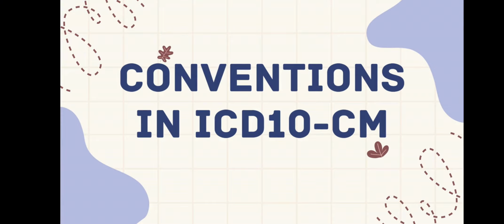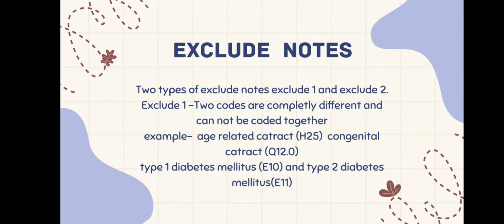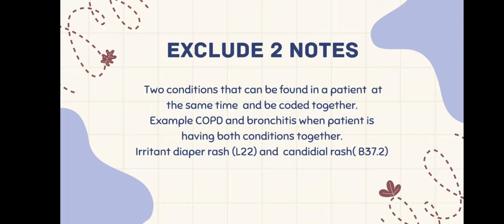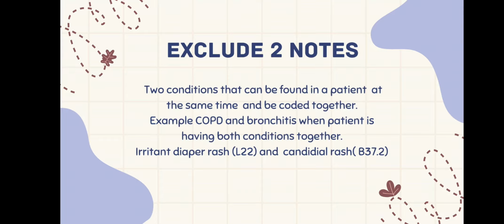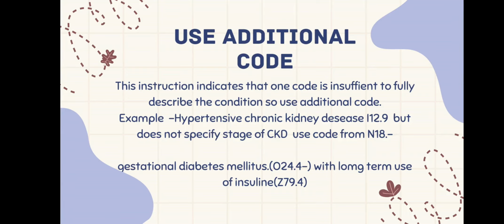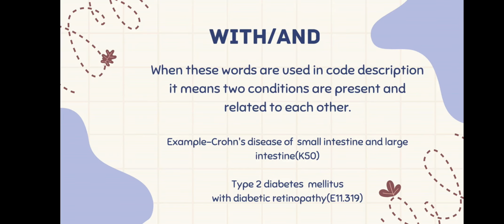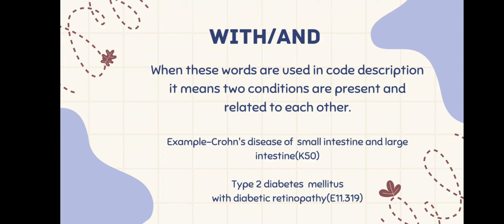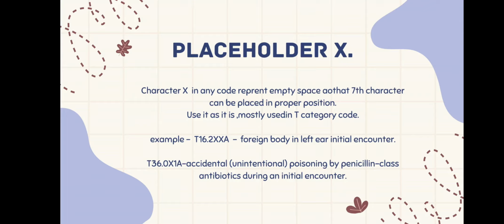Convention in ICD10CM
Rules & Regulation for Diagnosis Coding